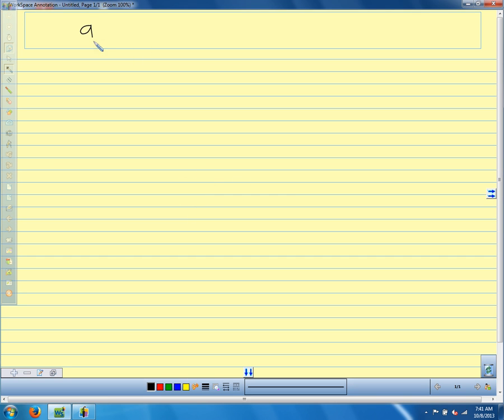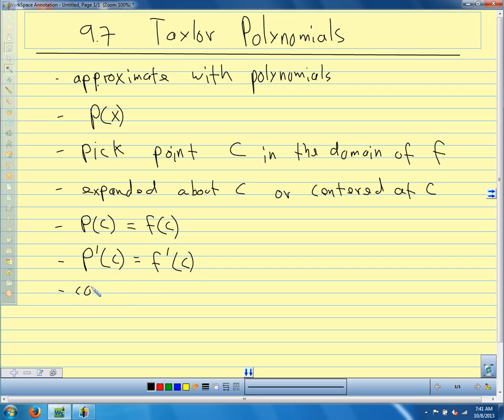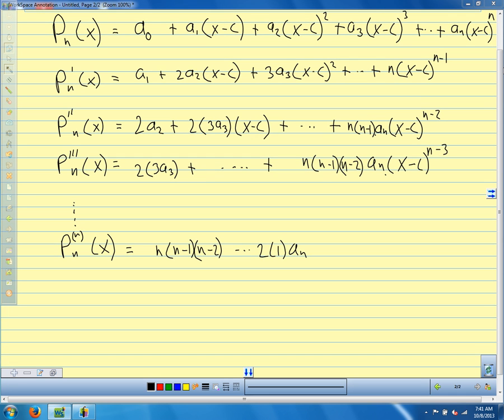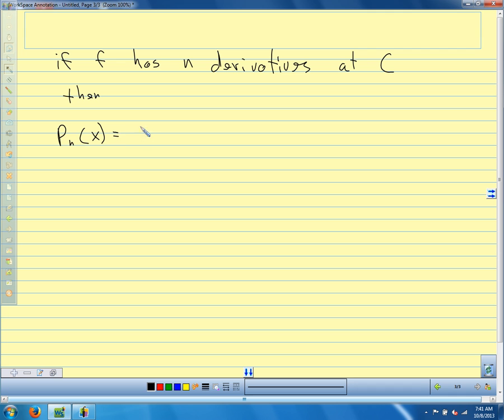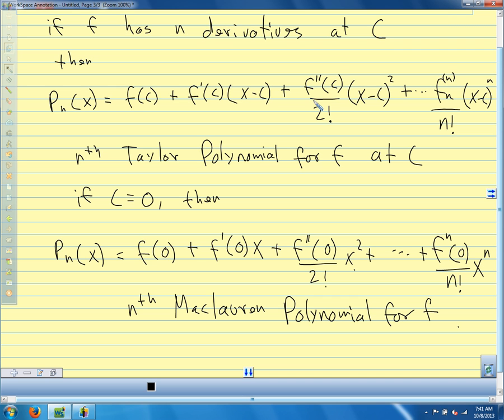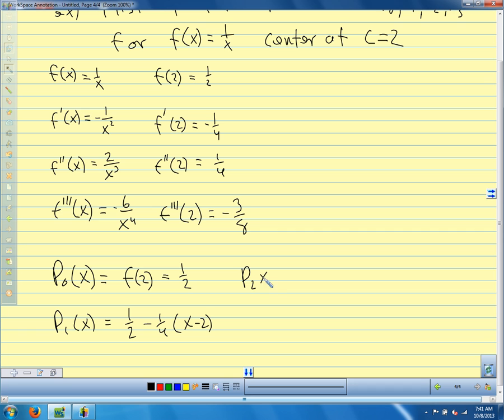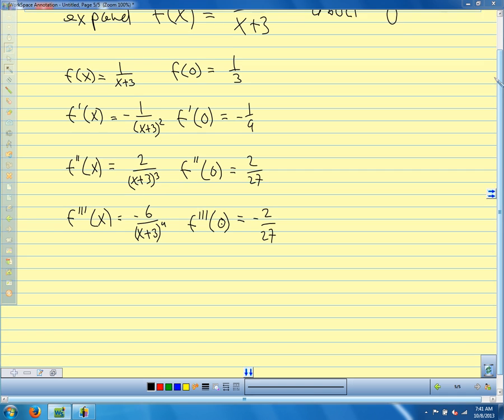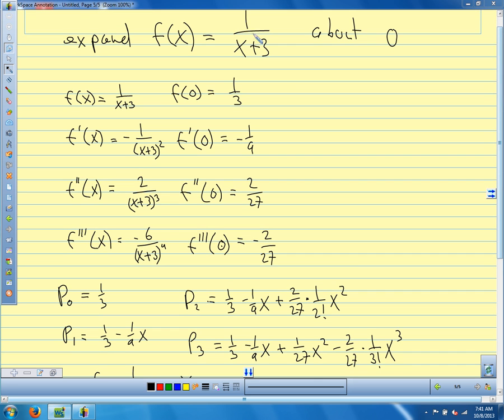Calc II 2013 9.7 Taylor Polynomials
Finding Taylor Polynomials